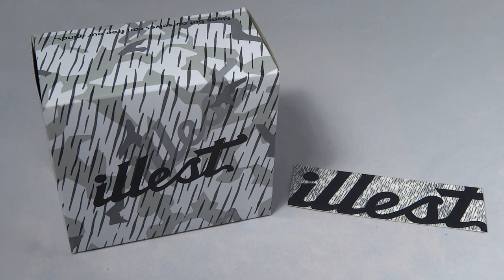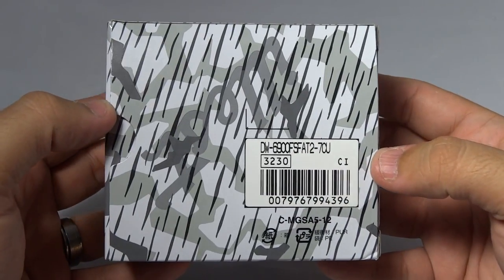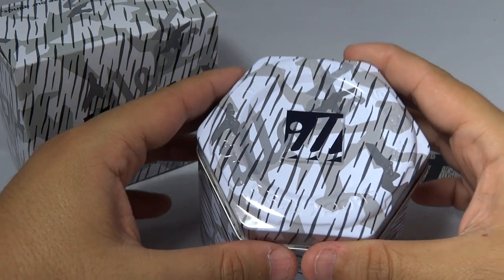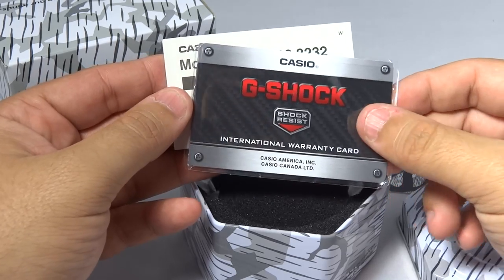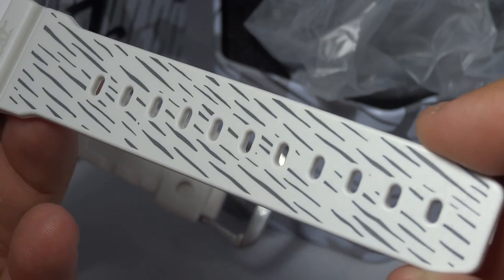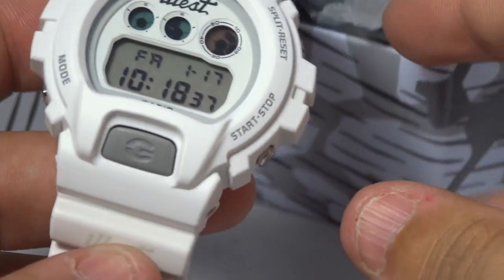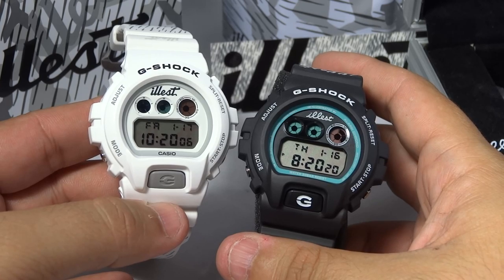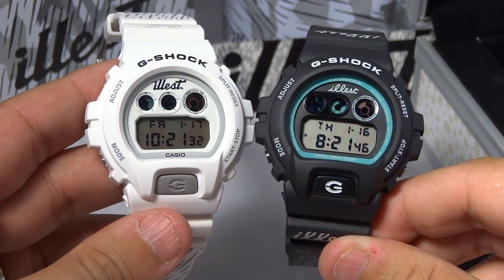CASIO G-SHOCK REVIEW AND UNBOXING DW-6900FSFAT2-7CU WHITE ILLEST #2 LIMITED EDITION